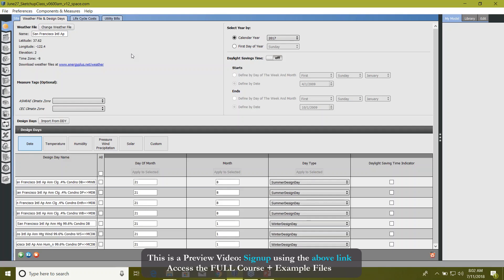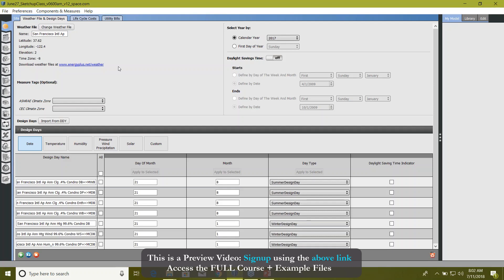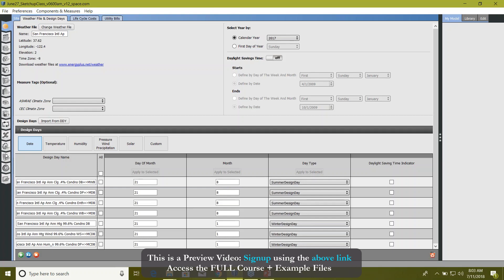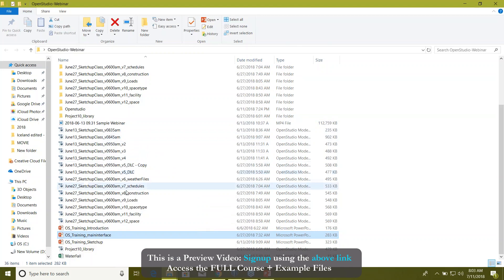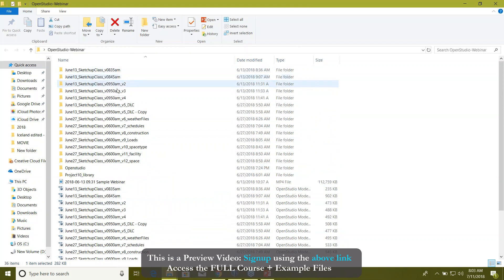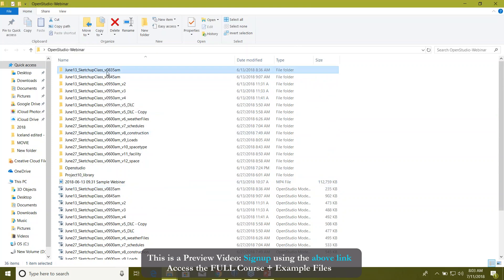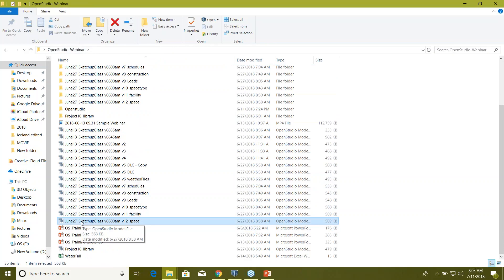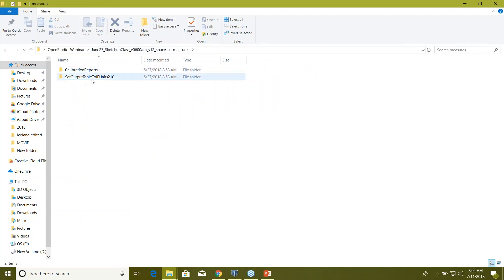How to Apply Measure Now in OpenStudio OS measures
Hi everyone. This is a Harshul Singhal, again. For today's class we will talk about OpenStudio measures. Again, This class is very important. You can always send us email and we'll try to reach back to you as soon as possible. As I mentioned on day one, OpenStudio measures, they're like small scripts. They are written either on Ruby language or they are written on C++ language. They basically do something to your energy model. And, it does something for you easily and quickly. For example, if you want to provide a window wall ratio of, let's say, 60% to each and every wall, you can do it within 10 seconds.